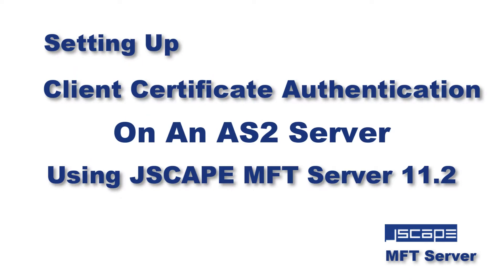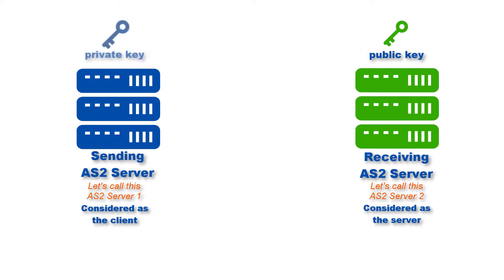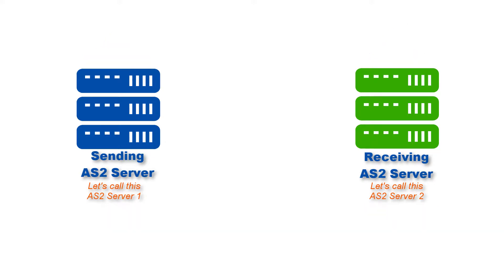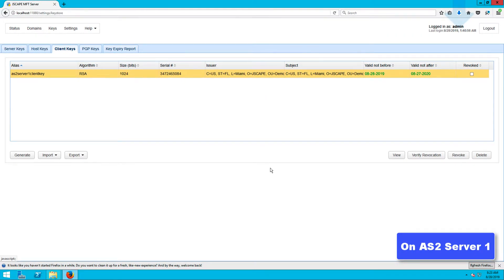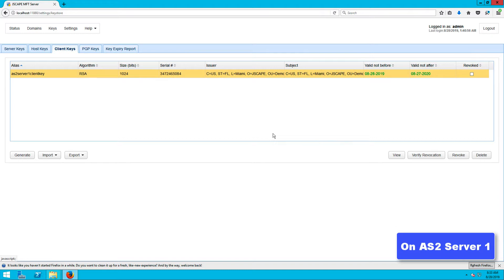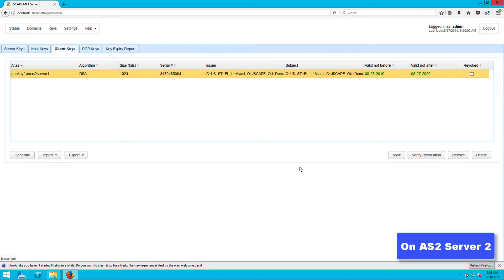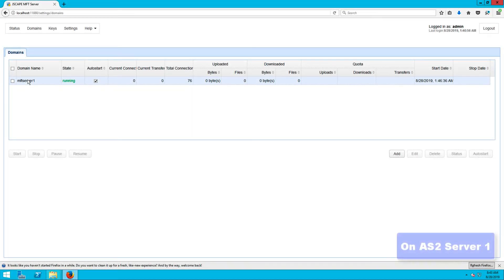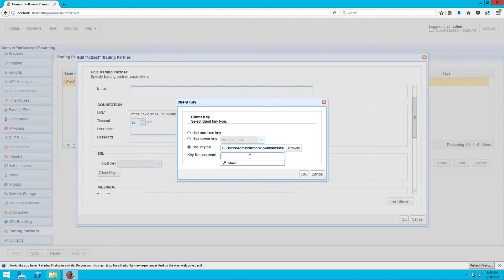Setting Up Client Certificate Authentication On An AS2 Server Using JSCAPE MFT Server 11.2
In this video tutorial, we'll be teaching you how to set up your AS2 Server to use digital signatures when sending AS2 messages.

Related content:

How to Setup an AS2 Server with JSCAPE - A QuickStart Guide

What Is Client Certificate Authentication?

Which Works Best for Encrypted File Transfers - RSA or DSA?